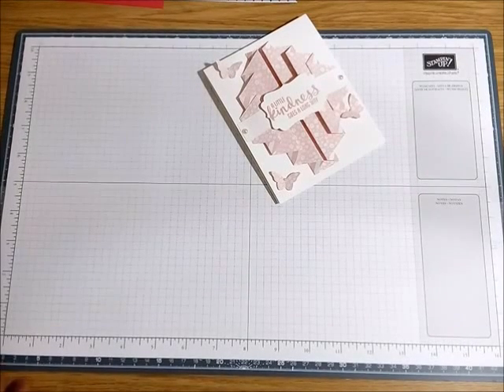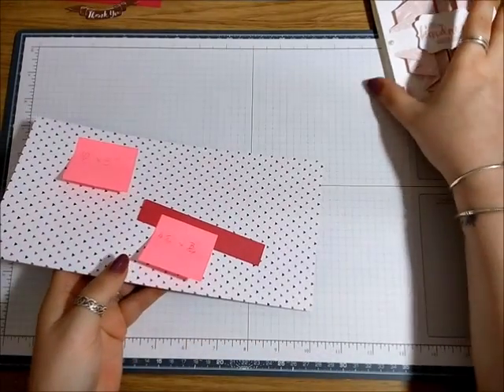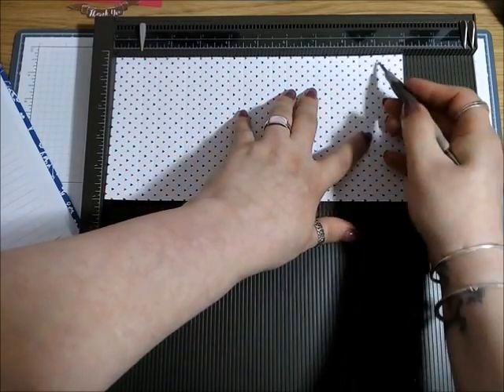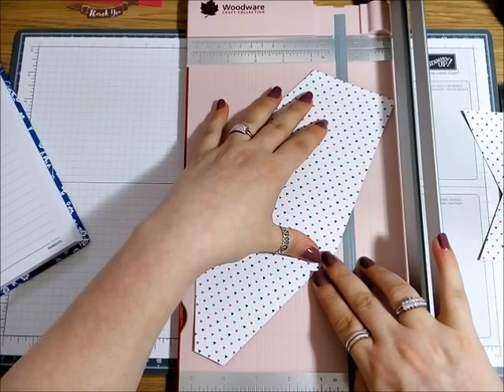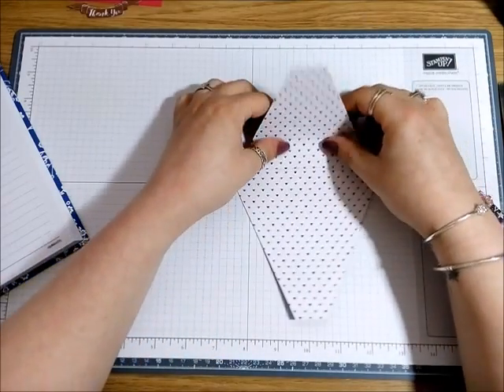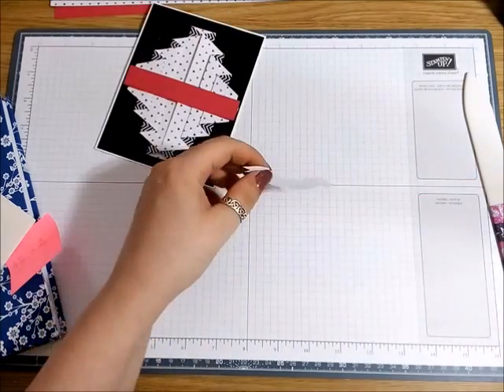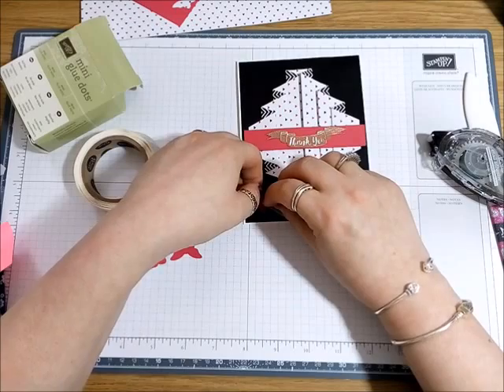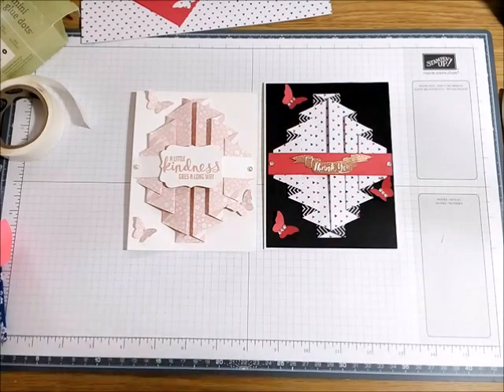Stampin Up! UK Independent Demo, Double pleated fold card #2 Simple Sundays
All the items i used in this video are linked below if you wish to purchase them or any SU products.